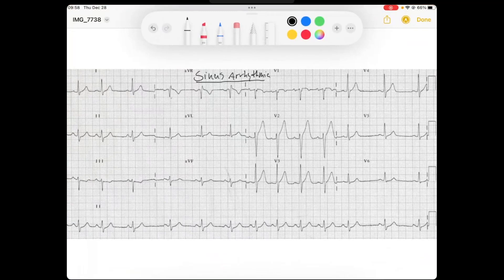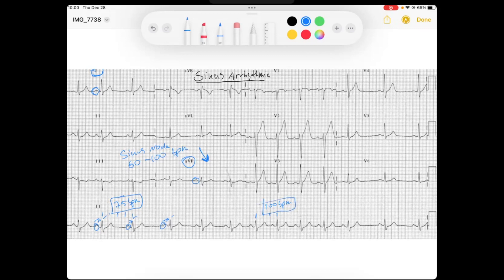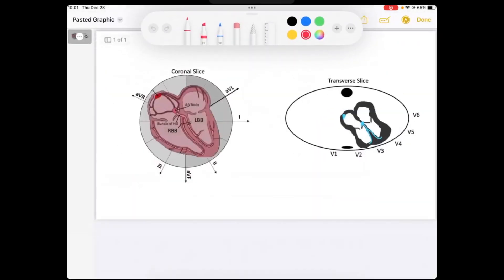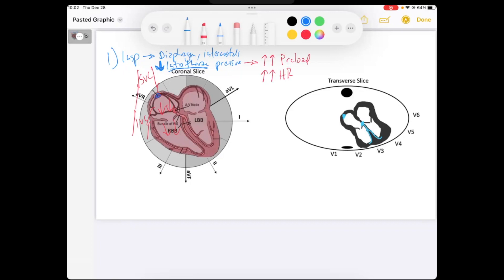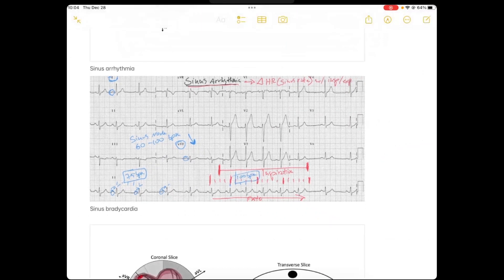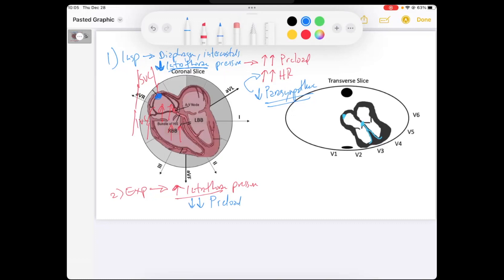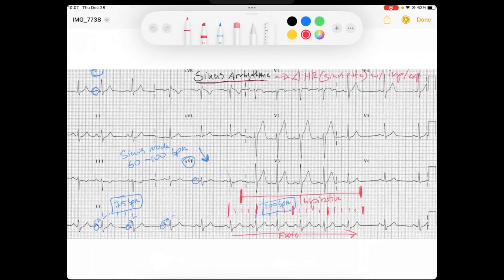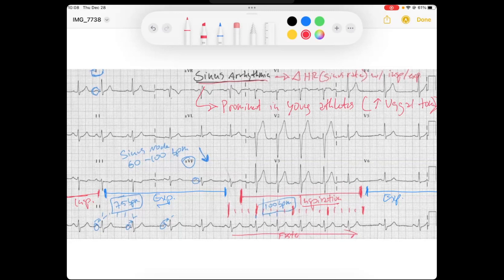What is Sinus Arrhythmia? EKG | ECG Lecture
Welcome to this EKG Lecture on Sinus Arrhythmia! Sinus Arrhythmia is a common and normal finding on an electrocardiogram. Watch this video to learn the physiologic mechanism behind this phenomenon so that, when you see it, you can be confident that you aren't missing an alternate diagnosis. Great for medical, PA, NP, paramedic / EMT and nurse / nursing students looking to master the ECG. Enjoy!

And if you haven't already, head over to the "Playlist" tab for more specific lecture material for other ECG content!

Cheers,
Reid